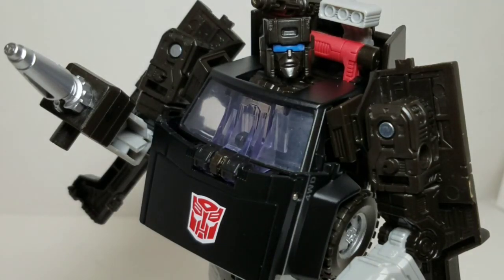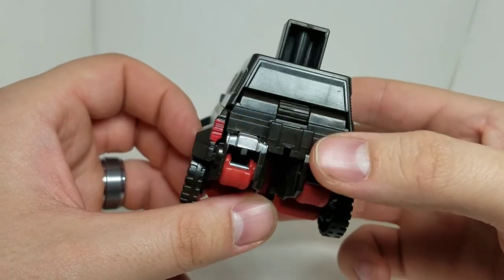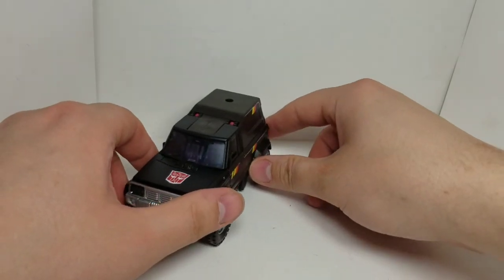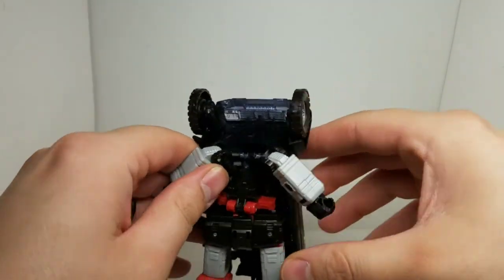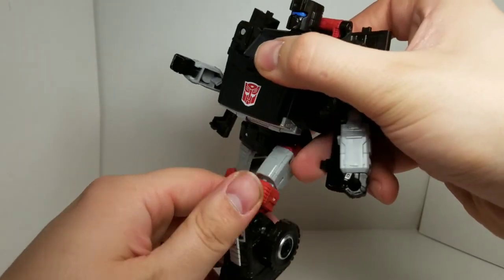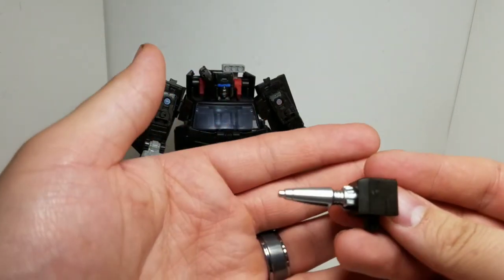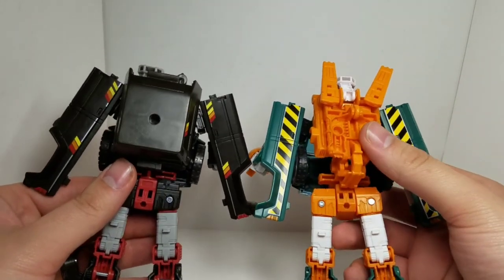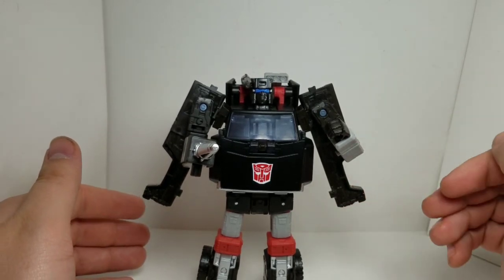Transformers Earthrise Trailbreaker